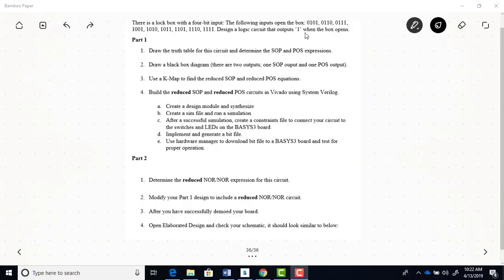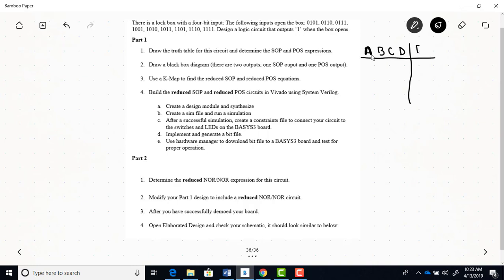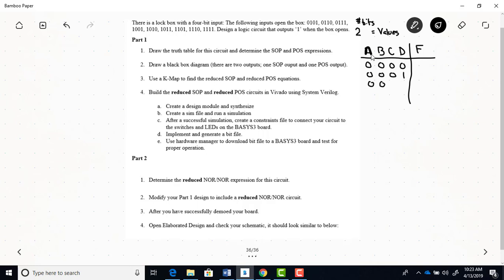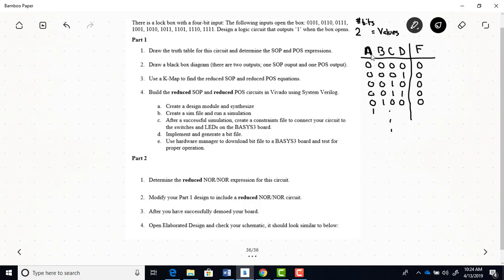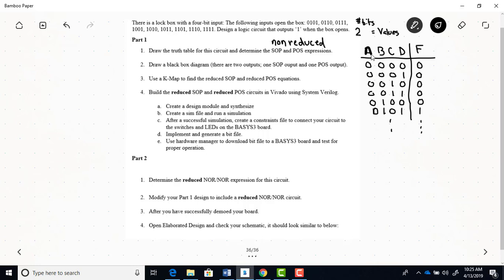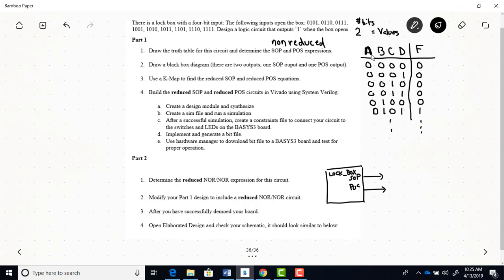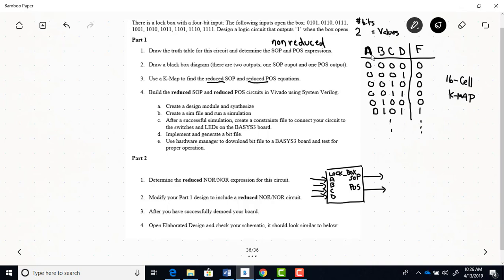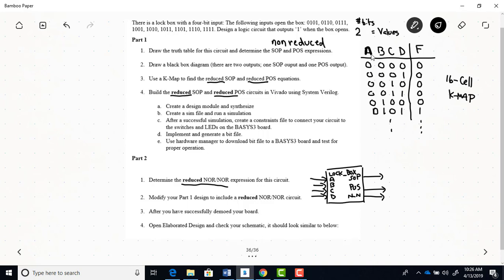IntroLab1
CPE133 Lab1